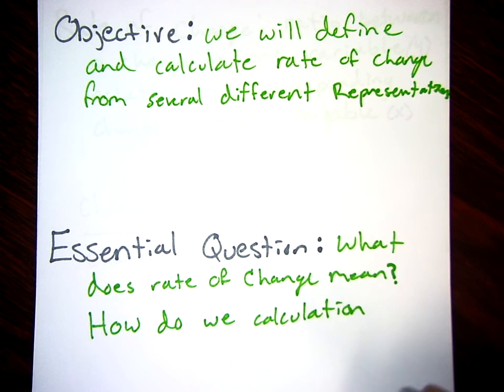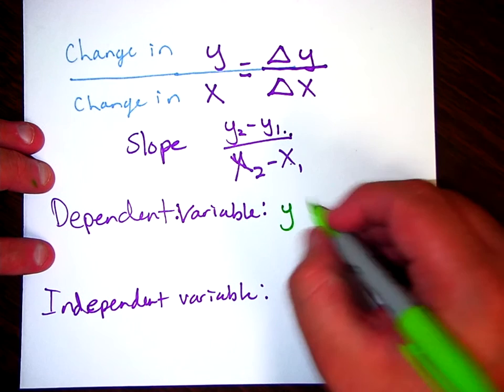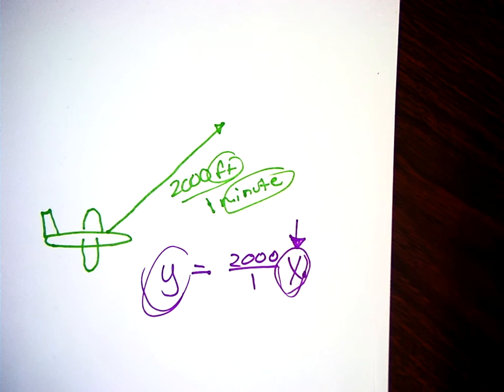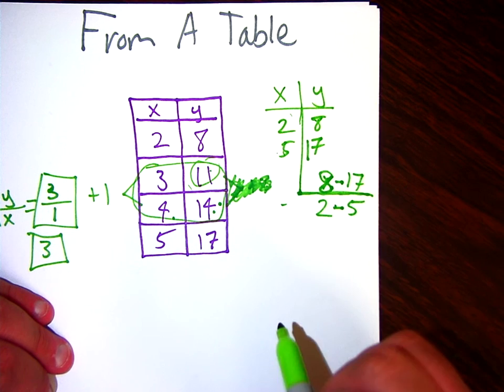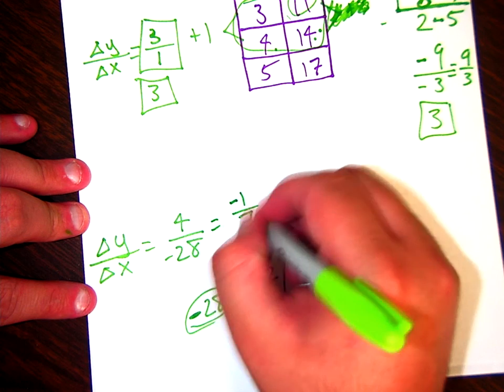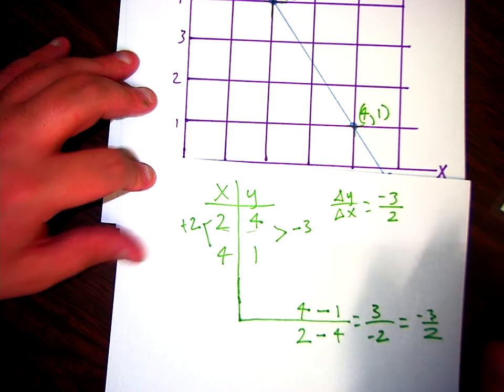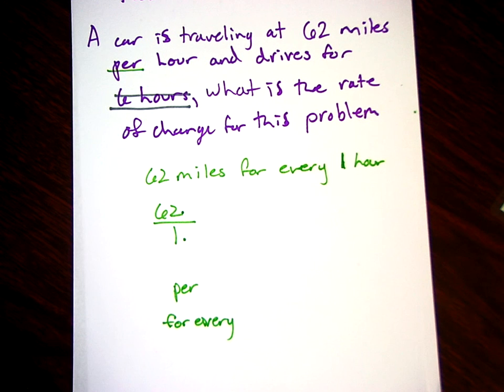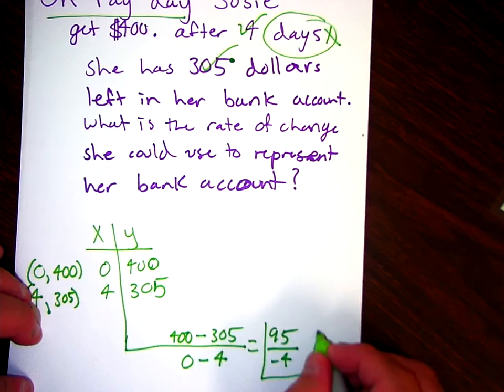Rate of Change 3B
finding the rate of change or slope given a table, graph, or word problem